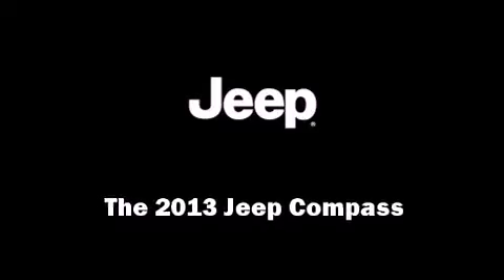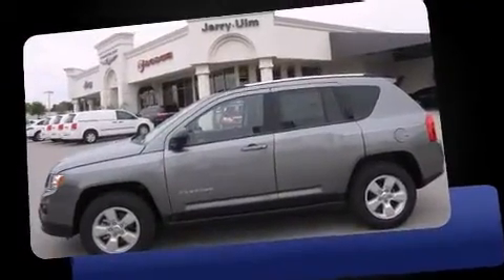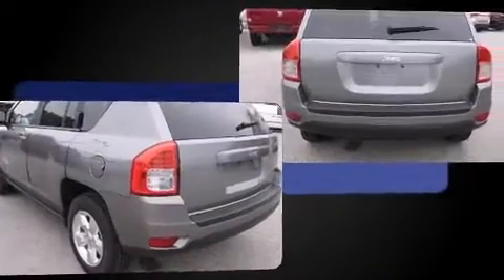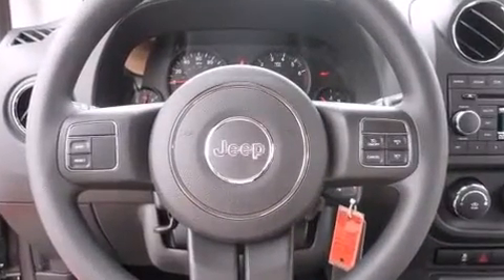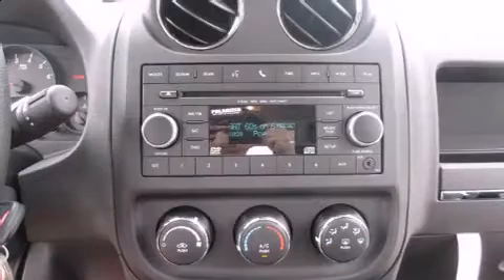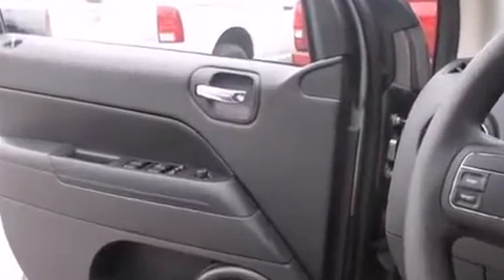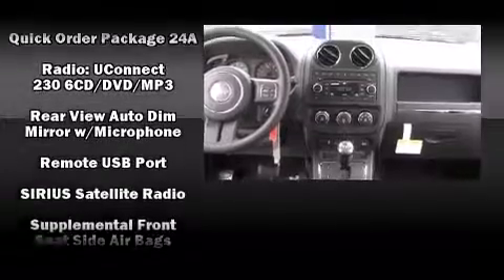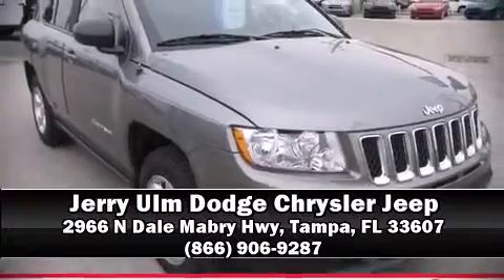2013 Jeep Compass in Tampa, FL 33607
2966 N Dale Mabry Hwy

Discerning drivers will appreciate the 2013 Jeep Compass. Smooth gearshifts are achieved thanks to the efficient 4 cylinder engine, and for added security, dynamic Stability Control supplements the drivetrain. Jeep prioritized fit and finish as evidenced by: a rear window wiper, 1-touch window functionality, an automatic dimming rear-view mirror, an outside temperature display, front fog lights, power windows, and much more. Audio features include a CD player with MP3 capability, and 4 speakers, providing excellent sound throughout the cabin. Jeep also prioritized safety and security with features such as: dual front impact airbags with occupant sensing airbag, front SIDE impact airbags, traction control, brake assist, anti-whiplash front head restraints, a panic alarm, and ABS brakes. We have a skilled and knowledgeable sales staff with many years of experience satisfying our customers needs. We'd be happy to answer any questions that you may have. We are here to help you.